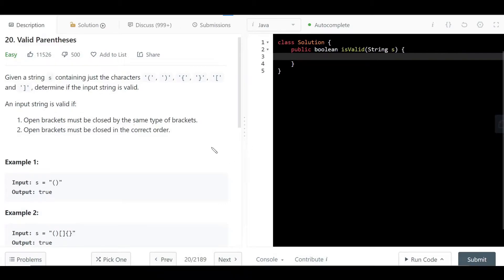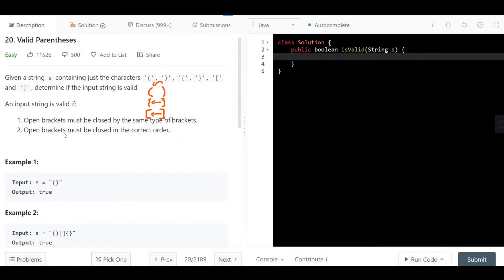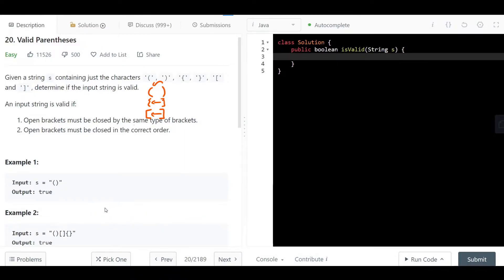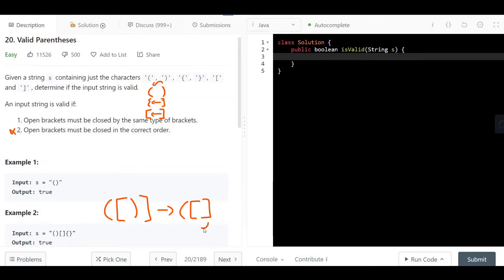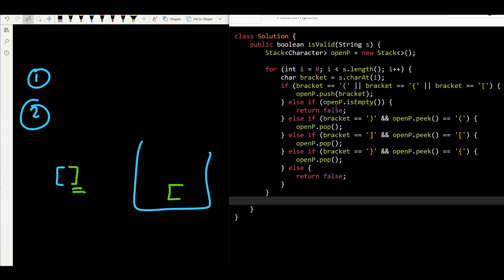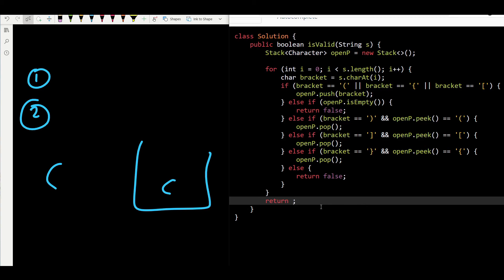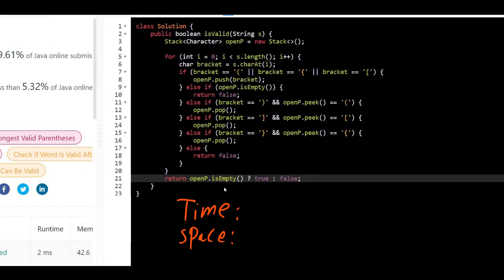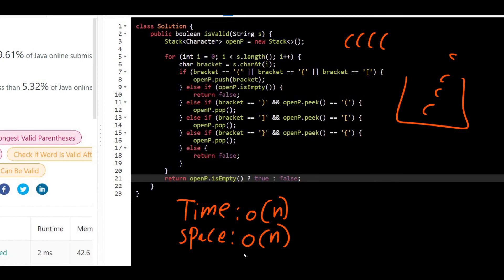Valid Parentheses - LeetCode 20 - Java | Stack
After finishing this video, you will completely understand every single detail regarding Valid Parentheses on LeetCode. I explain the intuition, the approach and the solution so that you get the complete picture!

Video Contents:

00:00 - Read and understand the question
02:40 - Intuition explained
06:04 - approach detailed explanation
08:51 - edge cases explained
11:11 - Code/summarize the solution
18:32 - Time and Space complexity